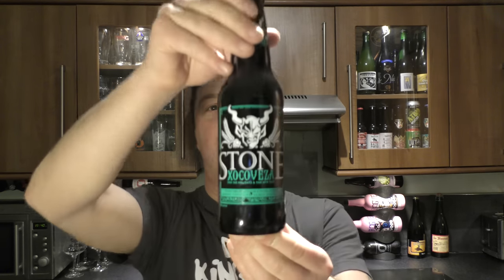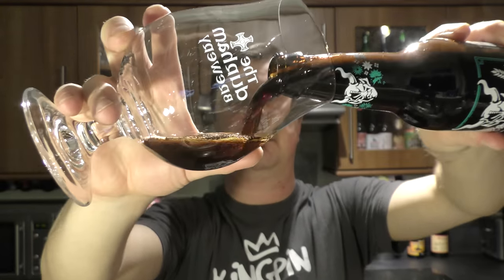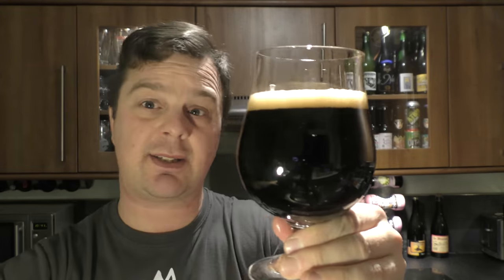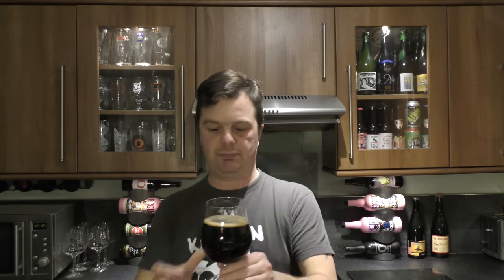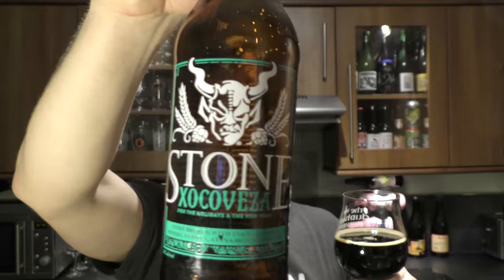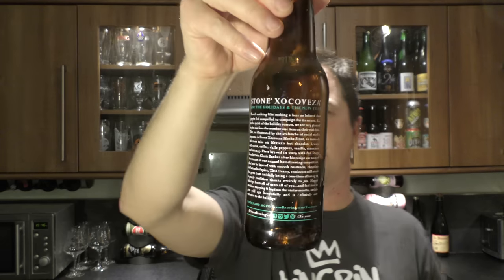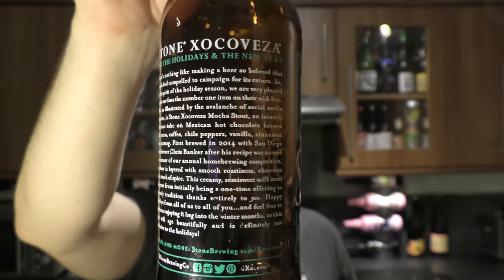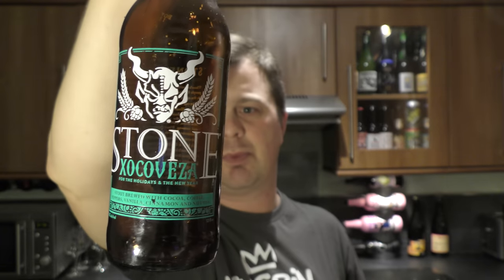Stone Xocoveza Imperial Stout By Stone Brewing Company | American Craft Beer Review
Recorded In 4K Ultra HD Real Ale Craft Beer Reviews Stone Xocoveza Imperial Stout By Stone Brewing Company | American Craft Beer Review